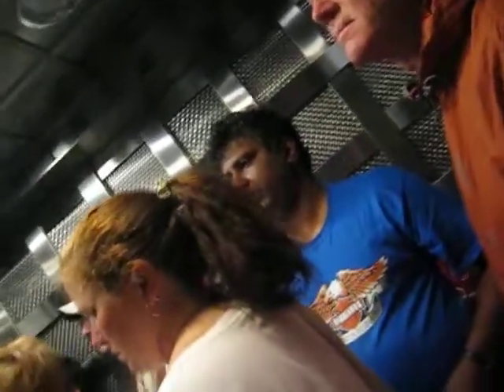ride up the Washington Monument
the title tells all